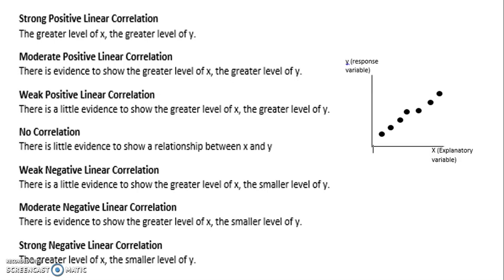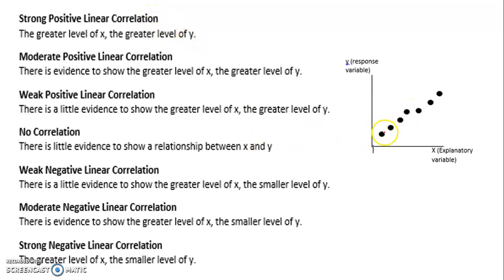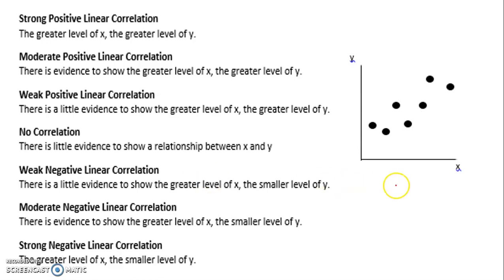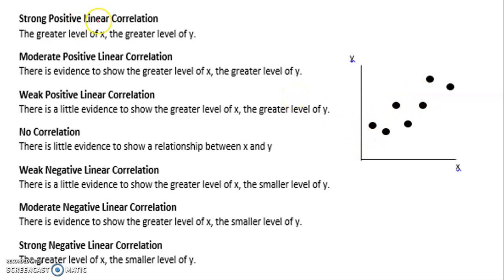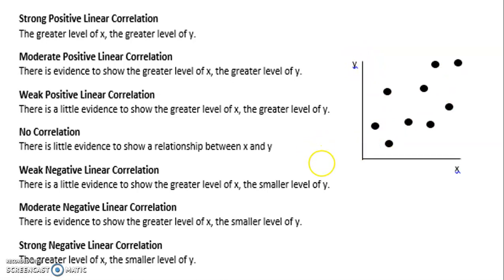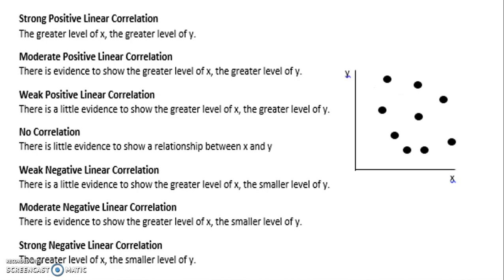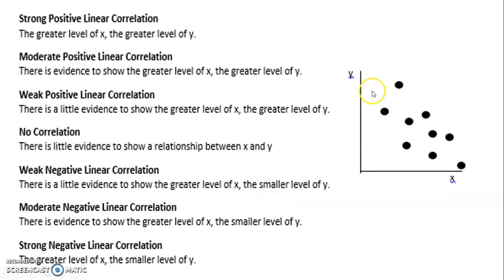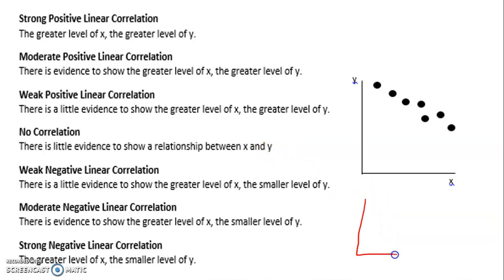Correlation by eye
Identifying the strength and direction of a relationship between two variables.